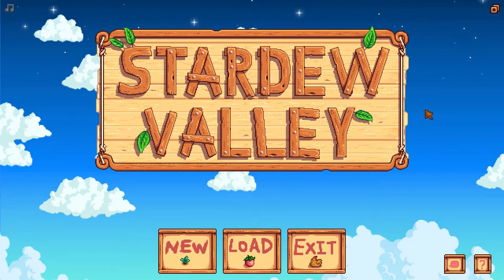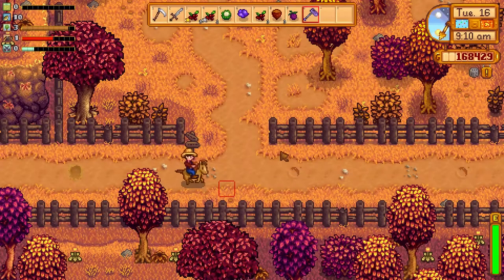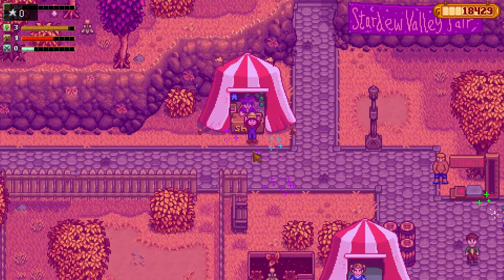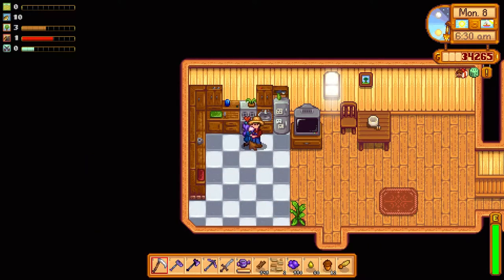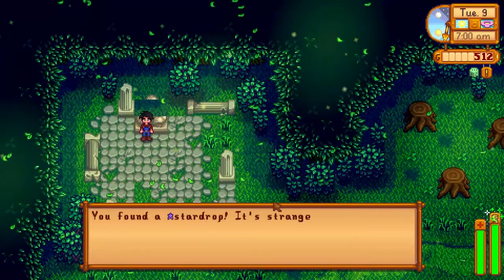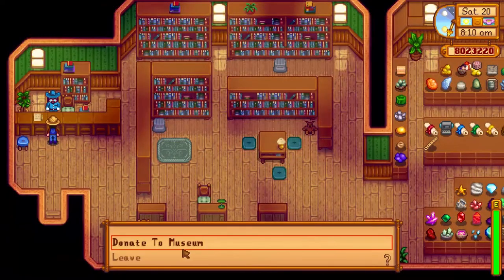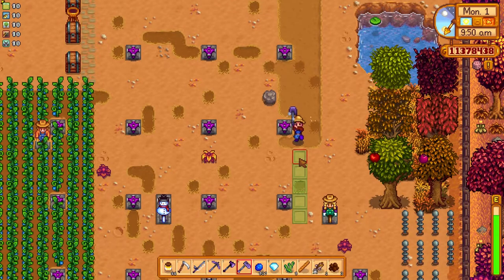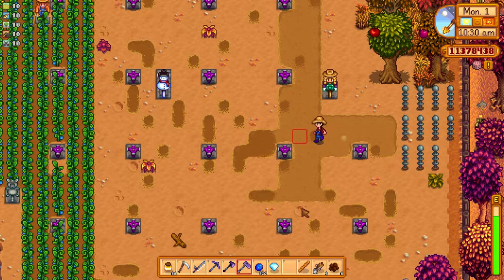Stardew Valley Tips: How to get all Stardrops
This video - Stardew Valley Tips: How to get all Stardrop, is focused on all the locations and how to get them all - Stardrop fruit.

Cheers for all the Stardew Valley players.